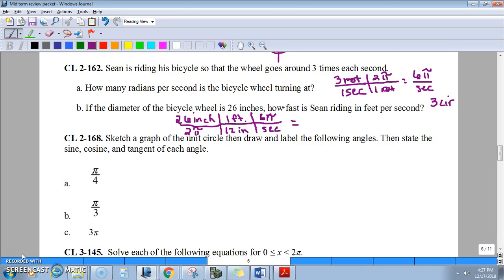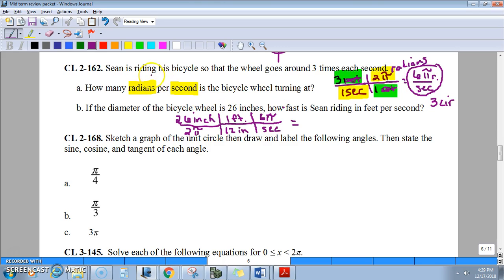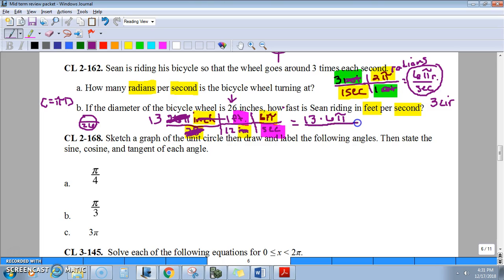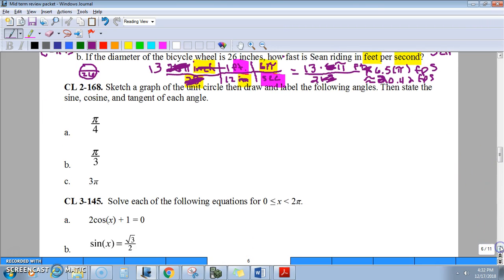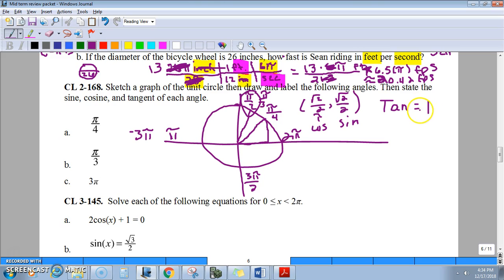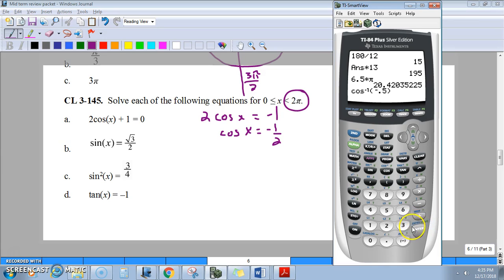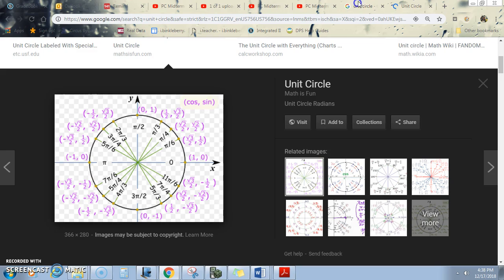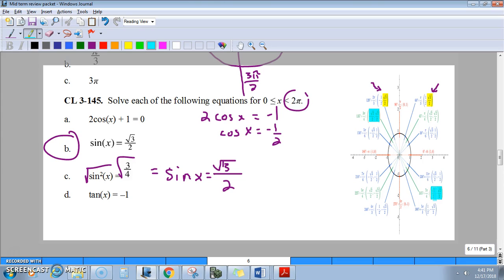PC Midterm Review V6